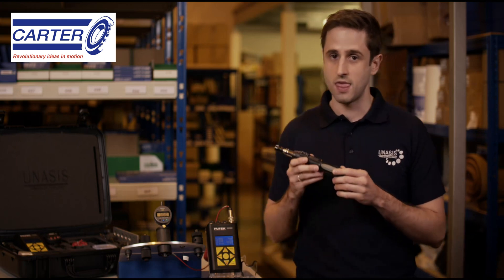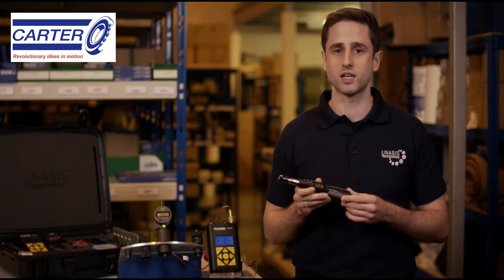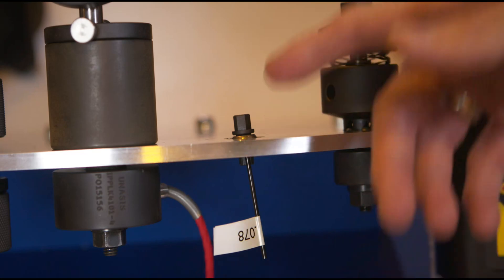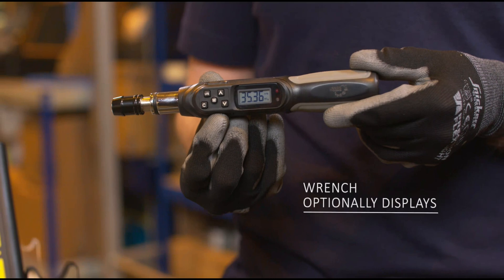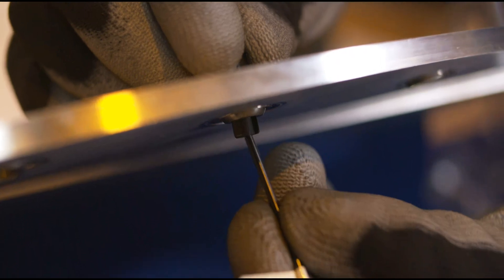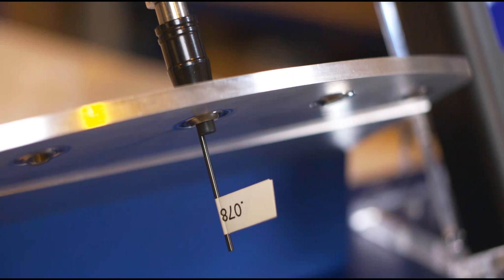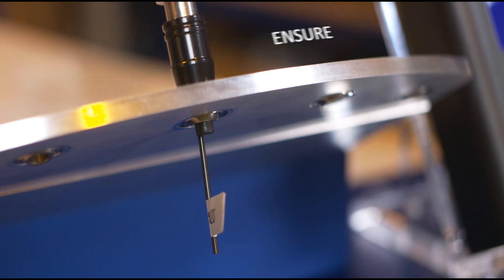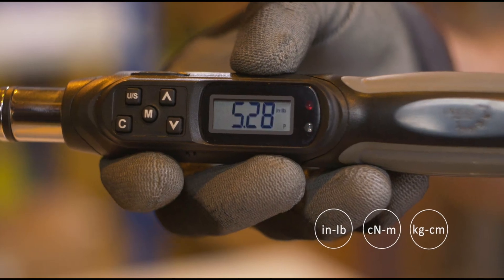The UNASIS Breakaway Torque Kit- Instructional Video by Carter Manufacturing Ltd.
This Unasis Breakaway Torque Kit, supplied by Carter Manufacturing Ltd., is specifically designed to test the correct installation of a bearing for overhaul work on an aircraft or benchtop assemblies. The main advantages of this tool are that it’s completely portable, precise, repeatable, and easy to use.

In this instructional video, Erick Sloan, the Chief Operating Officer of Carter Americas, LLC. has demonstrated how the Unasis Breakaway Torque Kit is a simple and flexible solution. The tool provides tangible data to prove if your assembly is safe and successful or not. The breakaway torque wrench simply fits on the breakaway torque tool, initiates rotation of the bearing, and outputs an accurate reading of the peak or breakaway torque value.

Some common wrench sizes are:
• IPBT-WRENCH-0.5N-X
o Digital Torque Reader Calibrated 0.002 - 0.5 N-m (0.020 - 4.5 lb-in)
• IPBT-WRENCH-0.5N
o Digital Torque Reader Calibrated 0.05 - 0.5N-m (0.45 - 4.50 lb-in)
• IPBT-WRENCH-4N
o Digital Torque Reader Calibrated 0.4 – 4 N-m (3.5 - 35 lb-in)
• IPBT-WRENCH-4N-X
o Digital Torque Reader Calibrated 0.02 – 4 N-m (0.2 - 35 lb-in)
• IPBT-WRENCH-30N
o Digital Torque Reader Calibrated 1.5 - 30 N-m (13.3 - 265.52 lb-in)

In addition to all standard sizes, Carter Manufacturing also supply custom kits and calibration ranges to suit any challenging situation.